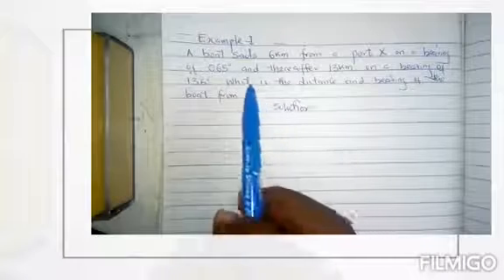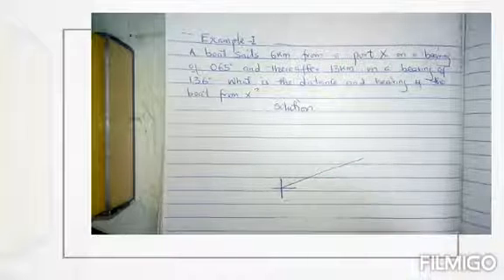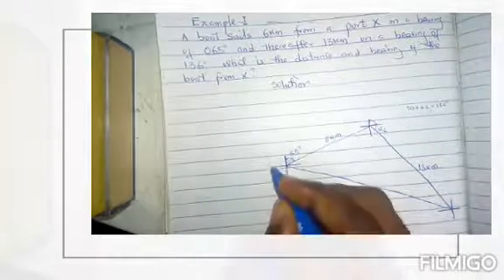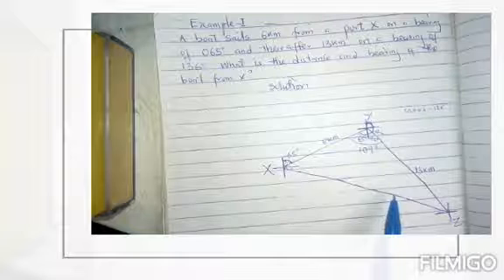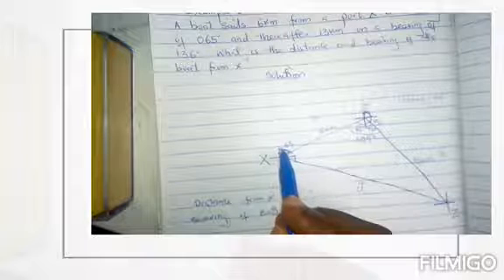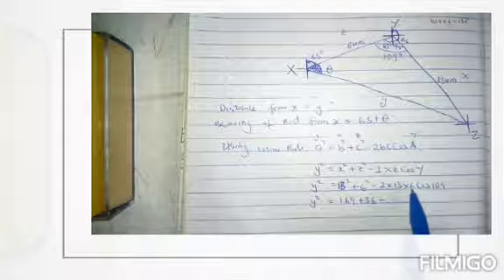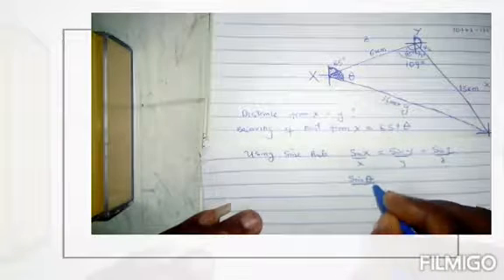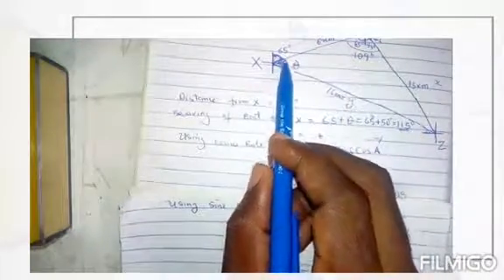Bearing and Distance